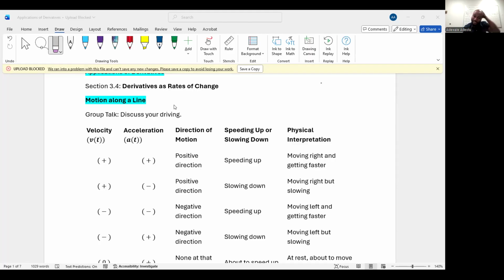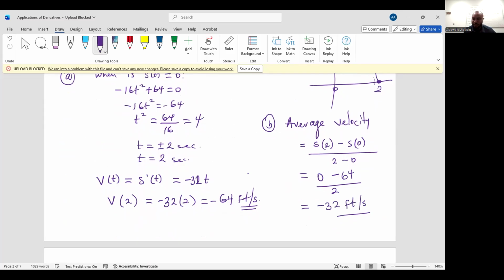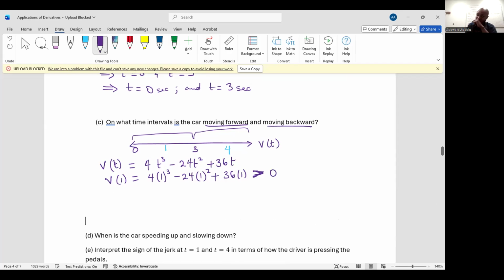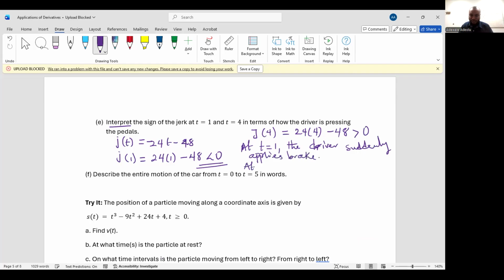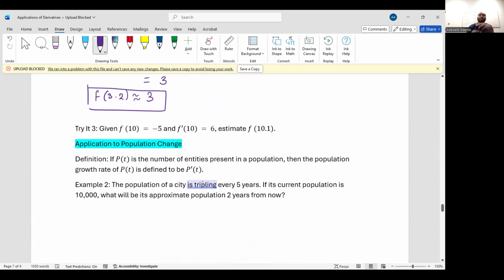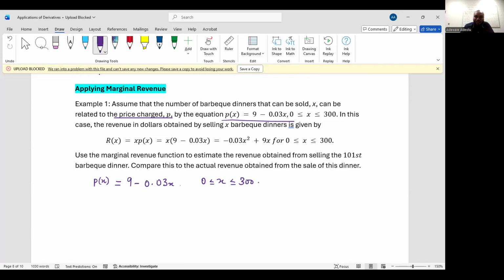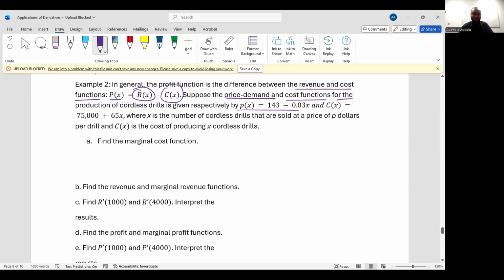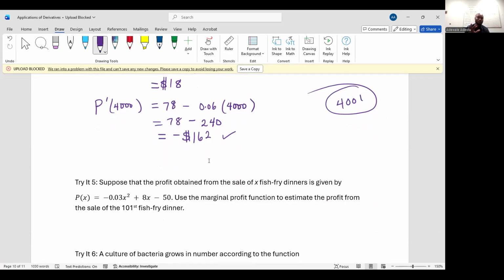Application of Derivatives Part 1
In this lesson, we study motion in a straight line, and use the rate of change idea to find the amount of change.